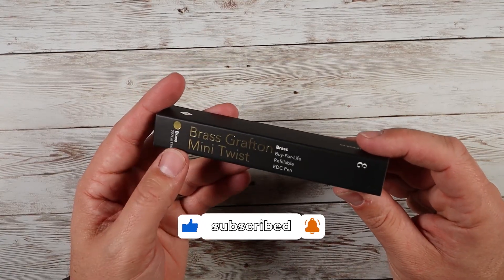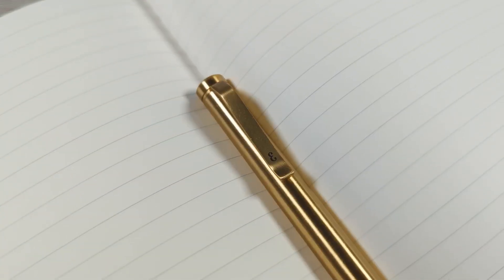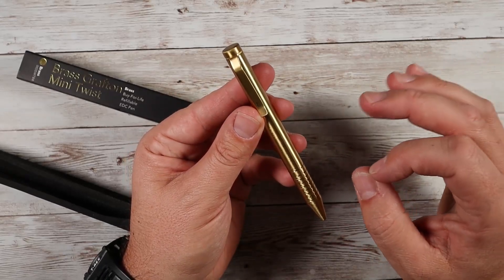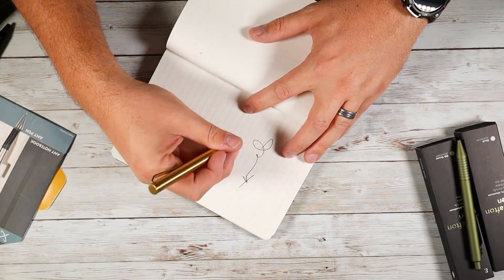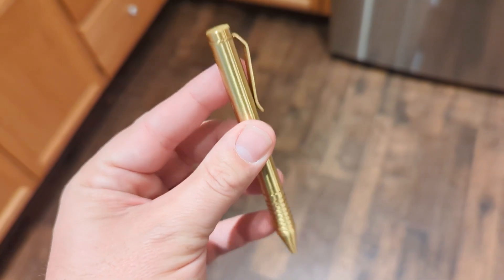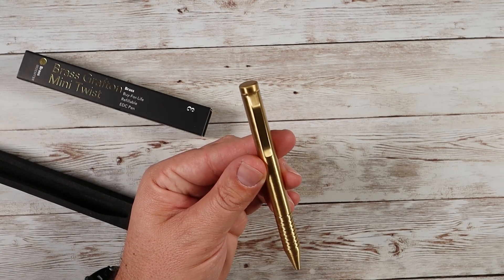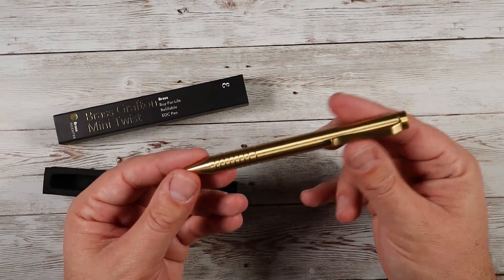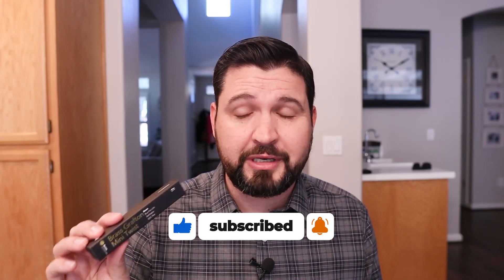Brass Mini Twist Pen by Everyman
Everyman Limited Edition Brass Mini Twist Grafton, Pocket-Size Luxury Metal Writing Pen, Premium Gel Ink, Office, Business, EDC Gift

Mini Twist Version of Grafton Pen: We’ve created a miniature brushed brass version of the acclaimed Grafton Twist Pen that can fit in your pocket, a stylish, luxury, minimalist EDC and travel pen.

Ideal Men’s Gift: The Grafton Mini Twist Pen is a compact twist-top pen that won’t rust. Made from 100% solid brushed brass, it’s a long-lasting birthday or Father’s Day gift for husbands and dads.

Weighted Metal Pen: Expertly weighted for a strong feel, this metal fine point pen feels perfectly balanced in your hand, while the comfy deep-groove grip makes it easy on your skin.

Versatile with Refills: The Grafton Mini Twist Pen comes with one .7 mm Black Metal Gel Cartridge. It also takes Parker Ballpoint, Parker Gel, Fisher Space SPR4, Rite in the Rain, and many other refills too.

Solid Specs: The reliable Grafton Mini Twist Pen is 4.9 inches in length, 0.4 inches in diameter, and weighs 1 oz. It’s backed by our sturdy design for long term usage.